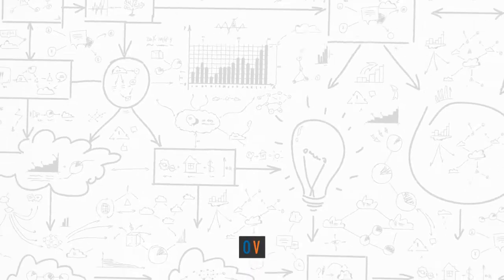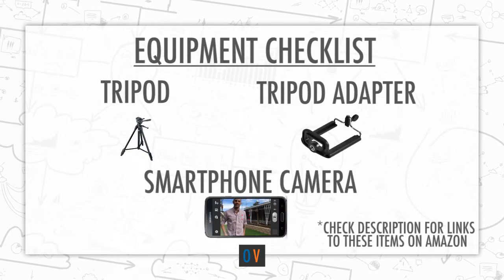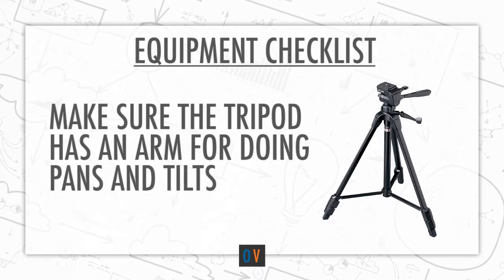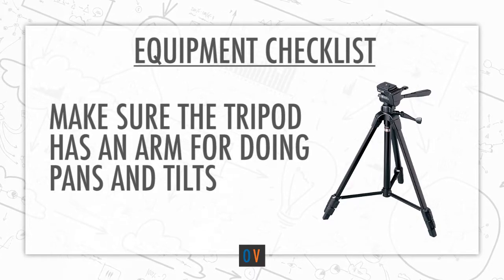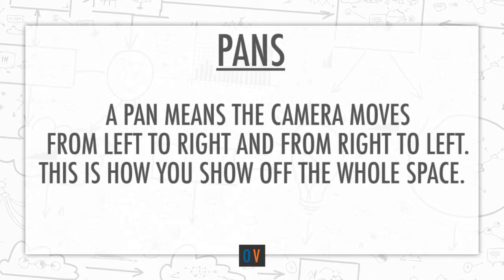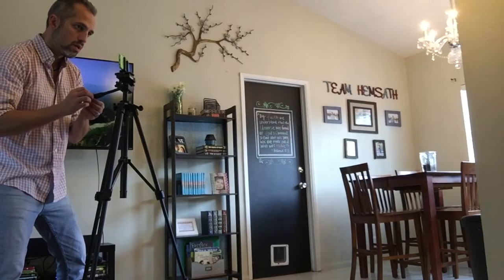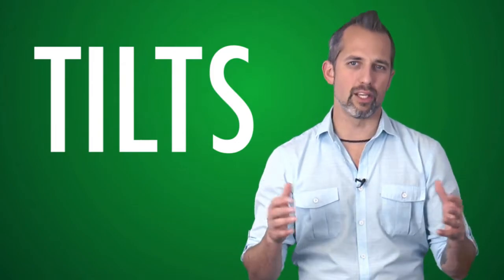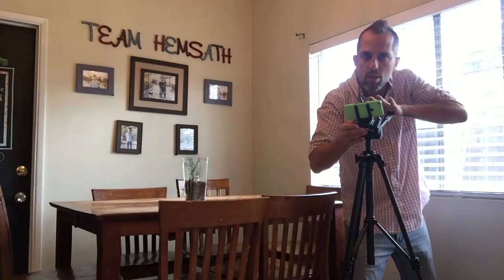How to make Awesome Listing Videos / Real estate marketing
Equipment Featured:

Smartphone Tripod Adapter:

Join me Weekly for Insanely Great Content on Video Marketing:

Mondays: Monday Night Live... Live at 5pm PST
Wednesdays: The Business of Video Podcast... Live at 9am PST

I've also got a podcast! That's where we interview the top video makers and marketers on what's working with Video Marketing.

If you wanna check it out just click below and I'll send you the links to check us out.